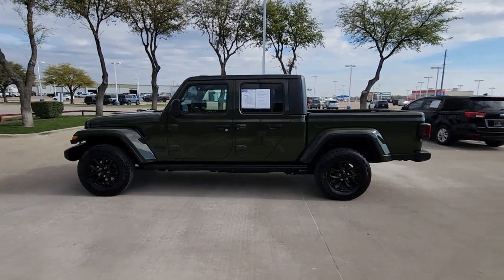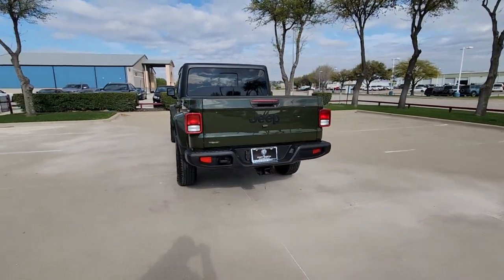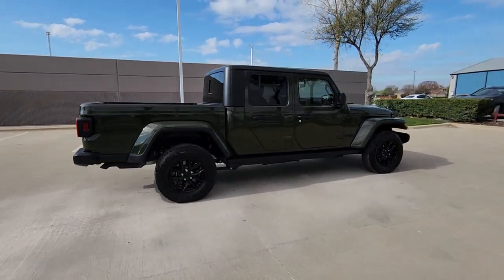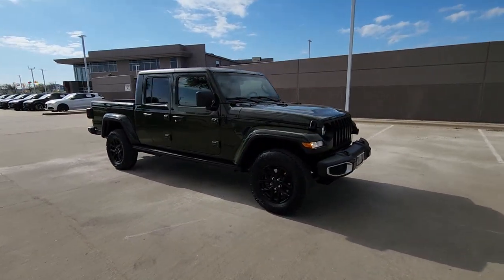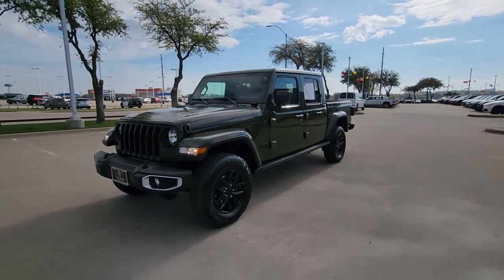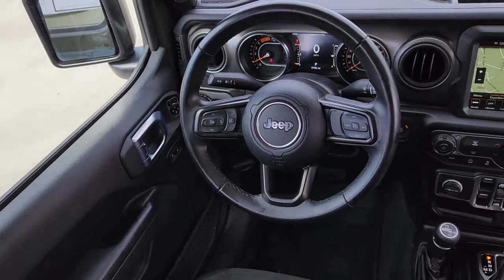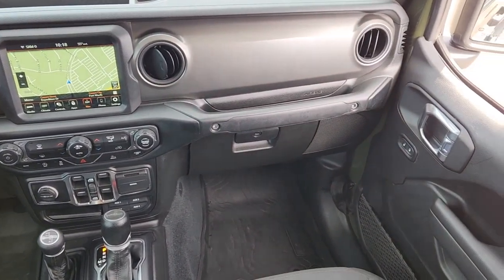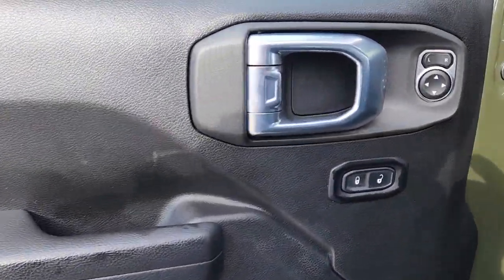2022 Jeep Gladiator Fort Worth, Dallas, Granbury, Arlington, Grapevine U117985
Sarge Green Clearcoat Used 2022 Jeep Gladiator Sport available in 400 West Loop 820 S, Fort Worth, Texas at Alfa Romeo of Fort Worth. Servicing the Fort Worth, Dallas, Granbury, Arlington, Grapevine, TX area.

400 W Loop 820 S

Thank you for considering Alfa Romeo of Fort Worth. We started in the car business 20+ years ago and decided to use our expertise to serve our customers better than anyone else. From Sales Service to Parts Alfa Romeo of Fort Worth carries with it a dedication to excellence that cant be beaten.brbrThis 2022 Jeep Gladiator comes equipped with ** Bluetooth ** Backup Camera ** Alloy Wheels ** Apple CarPlay/Andriod Auto ** Automatic Emergency Braking ** Heated Seats ** Homelink ** Keyless Entry ** Navigation System ** Remote Start **Stability Control ** USB Port ** Premium Sound System ** 4WD/4x4 ** Blind Spot Assist Gladiator Sport 4D Crew Cab 3.0L V6 Turbodiesel 8-Speed Automatic 4WD Sarge Green Clearcoat Black Cloth 115V Auxiliary Power Outlet 1-Year SiriusXM Guardian Trial 220 Amp Alternator 240 Amp Alternator 2-Door Passive Entry Front Door Locks 400W Inverter 5-Year SiriusXM Traffic Service 5-Year SiriusXM Travel Link Service 700 Amp Maintenance Free Battery 8.4 Radio & Premium Audio Group 8.4 Touchscreen Display Air Conditioning w/Auto Temperature Control Alpine Premium Audio System Apple CarPlay Auto-Dimming Rear-View Mirror Automatic Headlamps Auxiliary Switch Group Auxiliary Switches Black 3-Piece Hard Top Body Color Fender Flares (2-Piece) Class IV Receiver Hitch Cluster 7.0 TFT Color Display Console Bin Task Light Convenience Group Daytime Running Lamp System Deep Tint Sunscreen Windows Emergency/Assistance Call For Details Visit DriveUconnect.com For More Info Call Freedom Panel Storage Bag Front 1-Touch Down Power Windows Google Android Auto GPS Antenna Input GPS Navigation HD Radio Heavy-Duty Engine Cooling Integrated Center Stack Radio Integrated Voice Command w/Bluetooth Leather Wrapped Steering Wheel Media Hub w/2 Charge Only USBs Navigation System Normal Duty Plus Suspension Off-Road Info Pages Popular Equipment Package Power Heated Mirrors Power Tailgate Lock Quick Order Package 26S Sport S Radio: Uconnect 4C Nav w/8.4 Display Rear Sliding Window Rear Window Defroster Remote Keyless Entry Security Alarm SiriusXM Radio Service SiriusXM Satellite Radio SiriusXM Traffic Plus SiriusXM Travel Link Speed Sensitive Power Locks Sport S Sun Visors w/Illuminated Vanity Mirrors Technology Group Trailer Hitch Zoom Trailer Tow Package Universal Garage Door Opener USB Host Flip Wheels: 17 x 7.5 Tech Silver Aluminum 110 MPH Vehicle Max Speed Calibration 3.73 Rear Axle Ratio 4-Wheel Disc Brakes 8 Speakers ABS brakes Air Conditioning AM/FM radio Anti-Spin Differential Rear Axle Apple CarPlay/Android Auto Brake assist Cloth Low-Back Bucket Seats Compass Corning Gorilla Glass Delay-off headlights Driver door bin Driver vanity mirror Dual front impact airbags Dual front side impact airbags Electronic Stability Control Emergency communication system: SiriusXM Guardian Front anti-roll bar Front Bucket Seats Front Center Armrest w/Storage Front fog lights Front reading lights Integrated roll-over protection Low tire pressure warning MOPAR All-Weather Slush Mats MOPAR Satin Black Grille Normal Duty Suspension Occupant sensing airbag Outside temperature display ParkView Rear Back-Up Camera Passenger door bin Passenger vanity mirror Power steering Radio data system Radio: Uconnect 4 w/7 Display Rear anti-roll bar Rear reading lights Speed control Split folding rear seat Steering wheel mounted audio controls Tachometer Telescoping steering wheel Tilt steering wheel Traction control Trip computer Variably intermittent wipers Wheels: 17 x 7.5 Black Steel Styled Wheels: 17 x 7.5 Gloss Black Aluminum Gladiator Sport 4D Crew Cab 3.0L V6 Turbodiesel 8-Speed Automatic 4WD Sarge Green Clearcoat Black Cloth 115V Auxiliary Power Outlet 1-Year SiriusXM Guardian Trial 220 Amp Alternator 240 Amp Alternator 2-Door Passive Entry Front Door Locks 400W Inverter 5-Year Sir